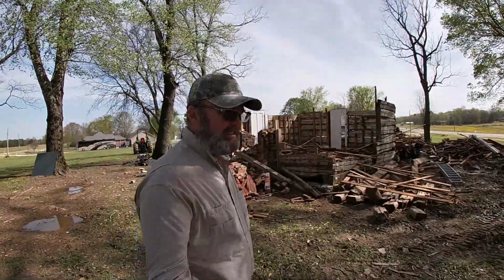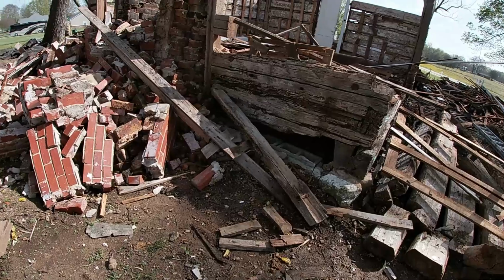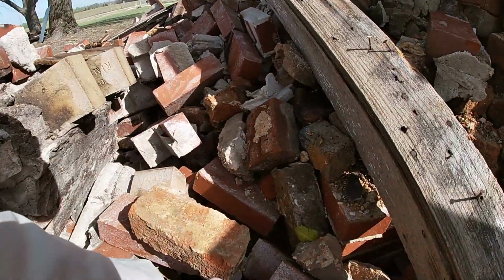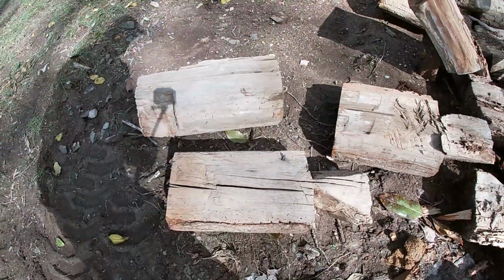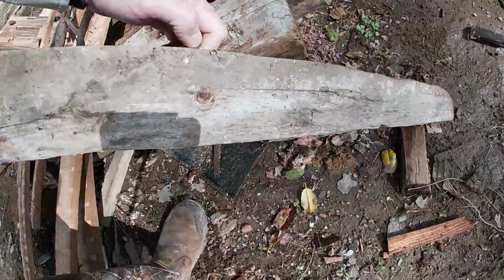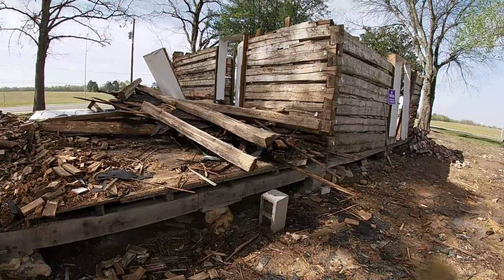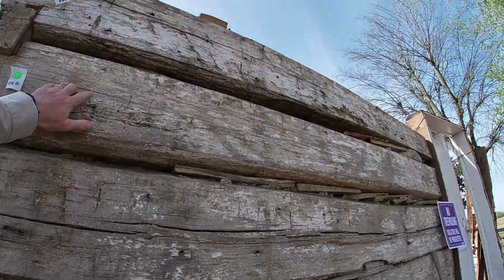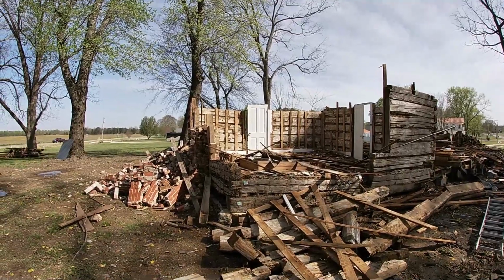A Barksdale House Update. The House Is Gone!!!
A new chapter in the house site.

T-Shirts:

idighistory.store

EBay Store: